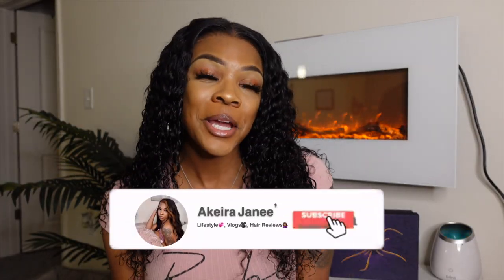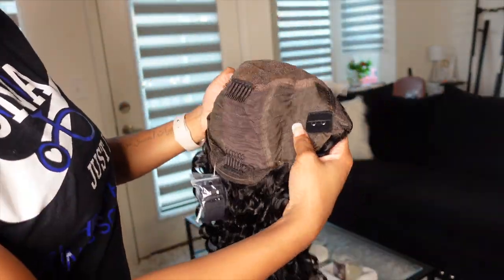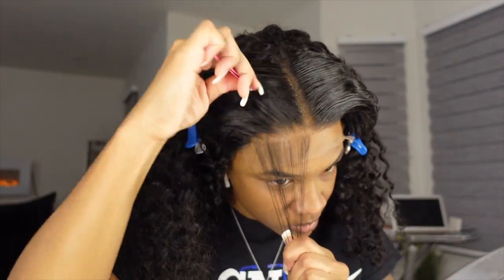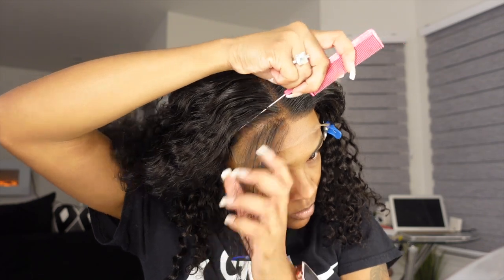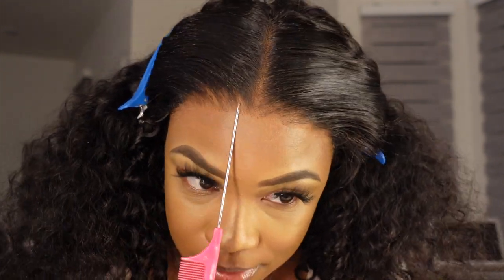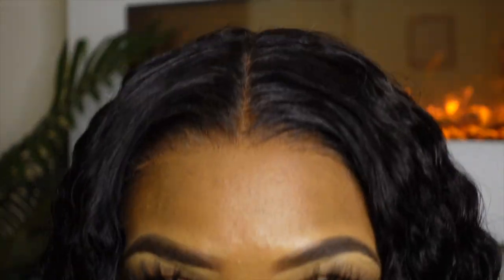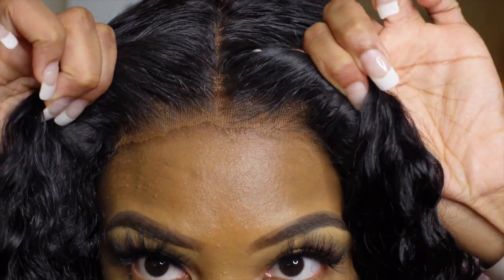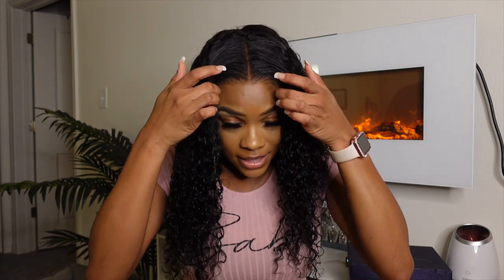5 minute GLUE LESS HAIR INSTALL😱 ft. Luvme hair Review 😍 it’s giving very much SCALPPP💞💘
APPs

AGE: 23
BIRTHDAY: Aug 1st
CAMERA: Sony ZV-1
EDITING SOFTWARE: IMovie